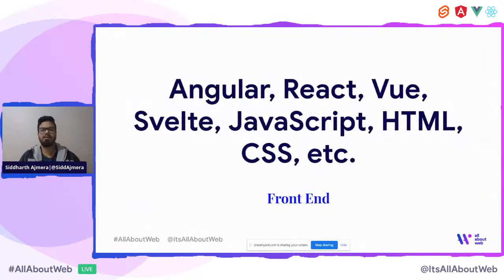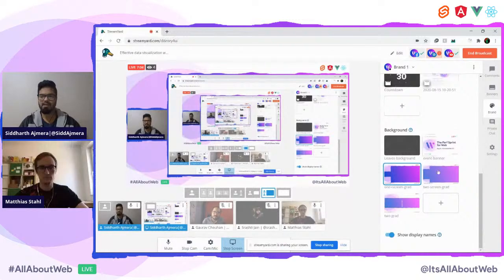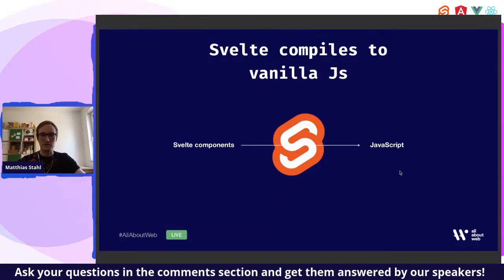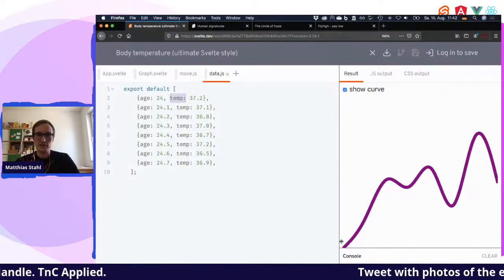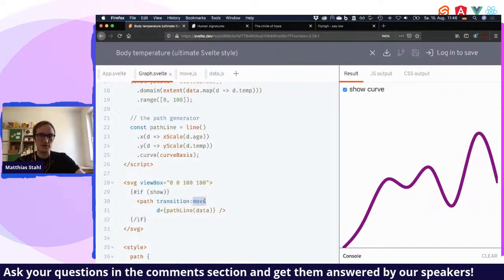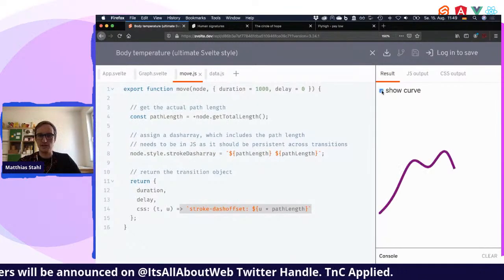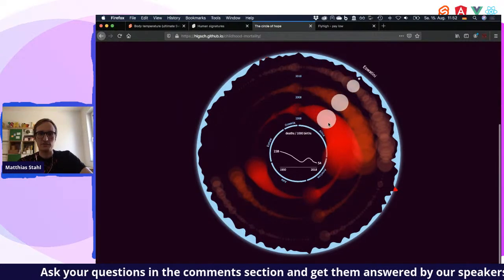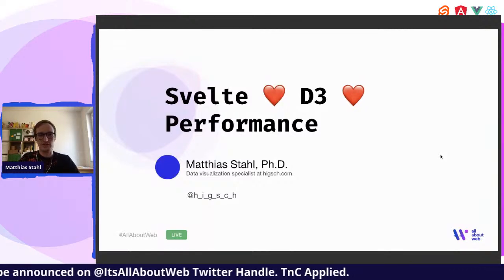AllAboutWeb Effective data visualization with sveltejs and D3 - Matthias Stahl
D3 is the gold standard visualization library for the modern web. However, using D3 for large interactive visualizations can get cumbersome and might affect performance. Svelte to the rescue, because Svelte loves D3!

Here are the links:

There has been one question about Pancake.
And if you want to know, how I got into data visualization, check out

About the Speaker: Matthias is a Husband & father of 3. He is a Red circle data visualization specialist, Yellow circle PhD & bioinformatician Purple circle working and for
lehtiolab.